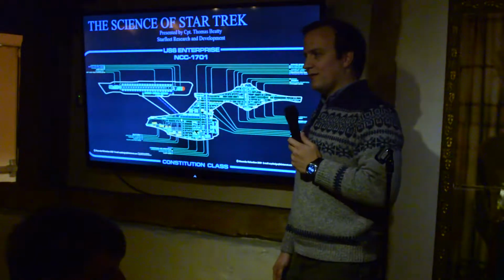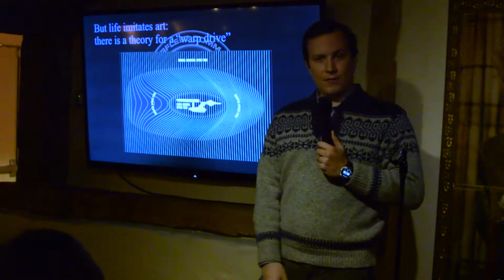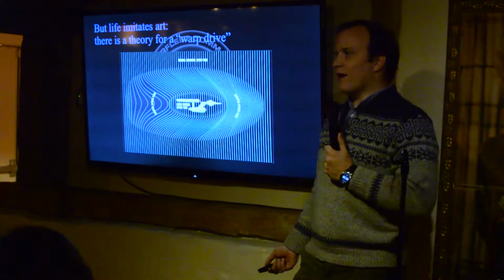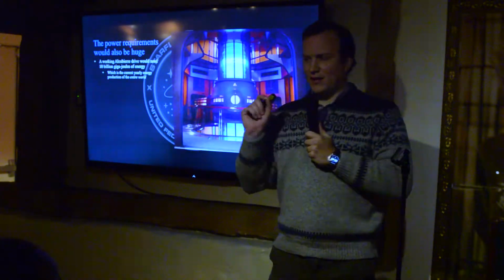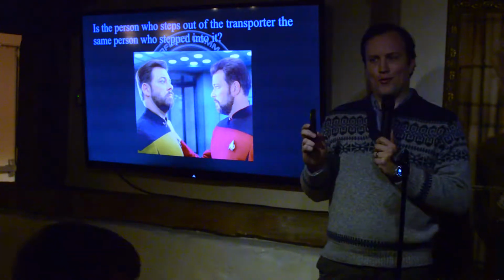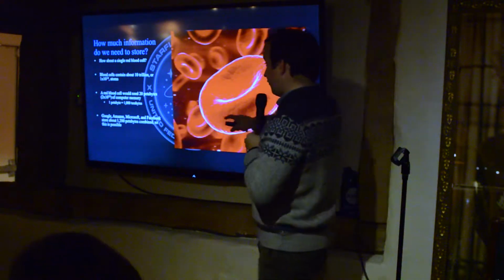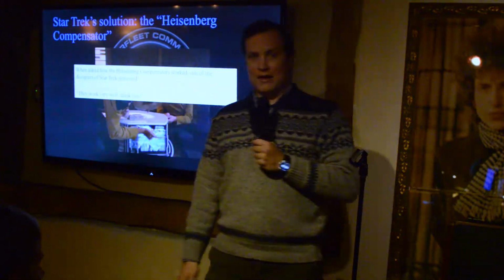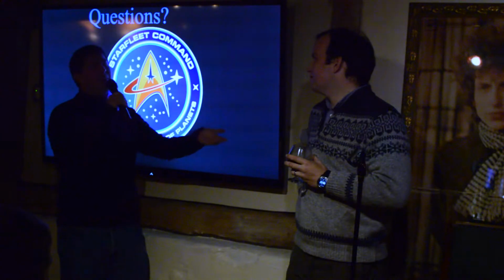AoT State College #9 December 2017 - The Science of Star Trek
Thomas Beatty on "The Science of Star Trek". December 11th 2017.